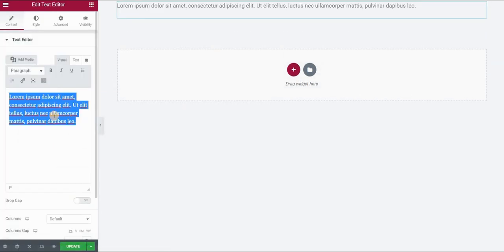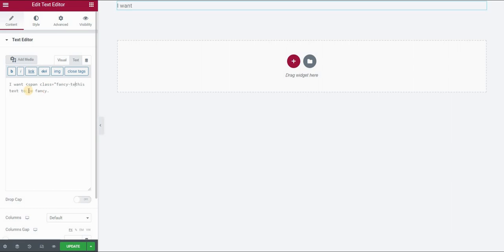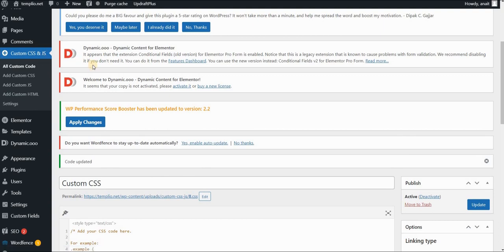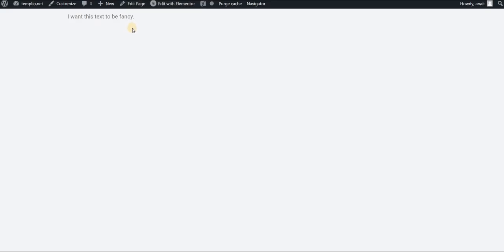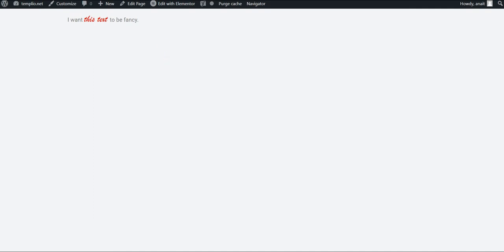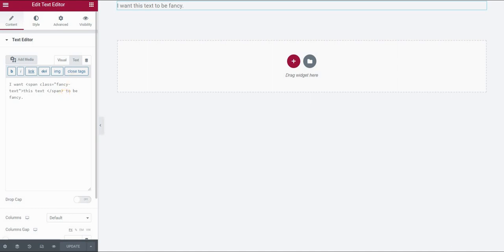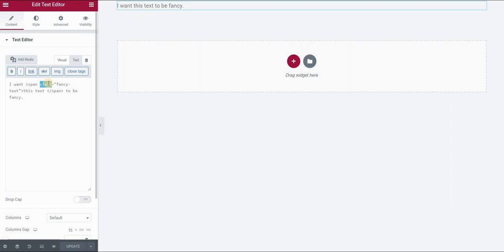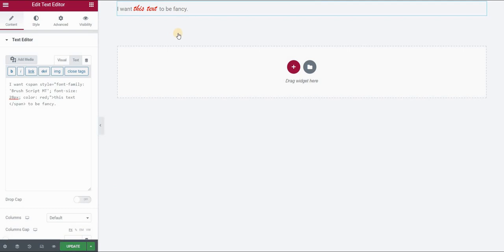Use different fonts in one line in CSS and Elementor | How to make some words stand out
Learn how to apply 'span' tags to use different fonts in one line or paragraph in Elementor and CSS. This tutorial is using Elementor builder (FREE or Pro version - find the link below) and CSS. You can apply different fonts for certain words or parts of your text and paragraph to make them stand out. Use the font family, color, font size or many other properties to style your words so that they appear differently than the rest of the text within the same paragraph or line.